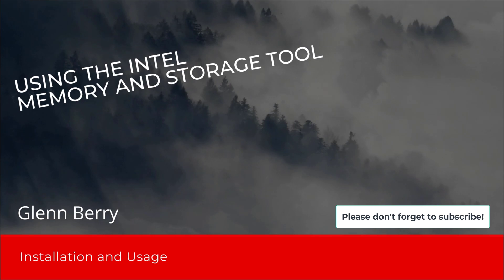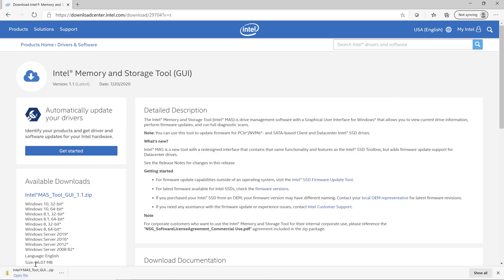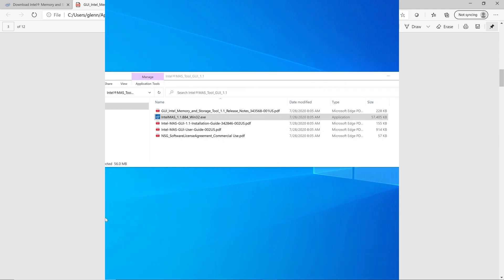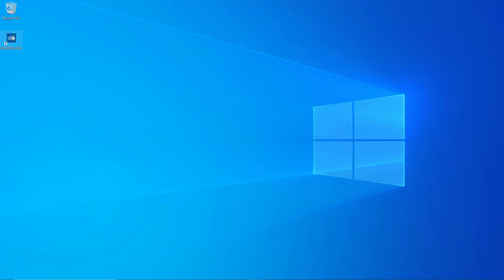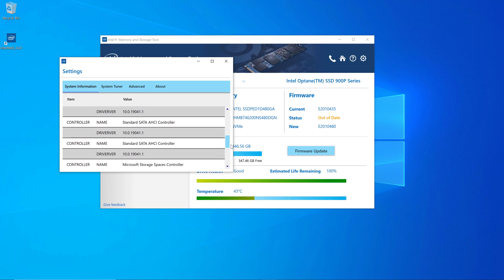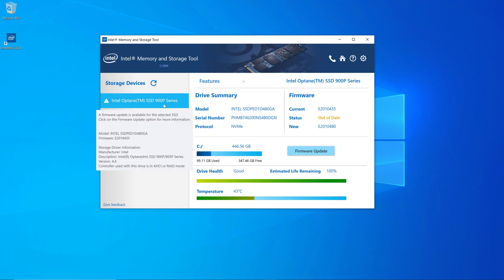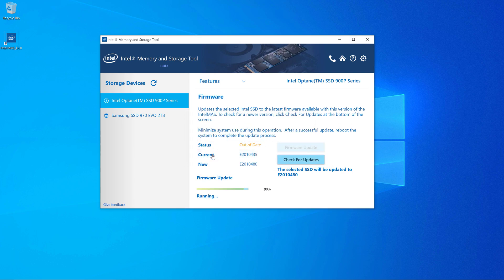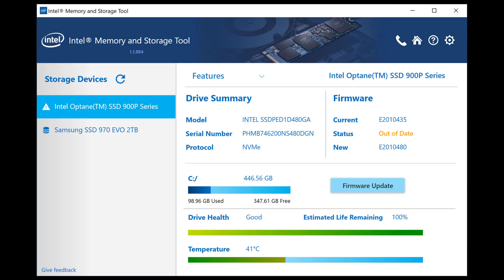Using the Intel Memory and Storage Tool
The Intel Memory and Storage tool is a handy utility program that you can use to maintain your Intel Optane and NAND flash storage devices. It allows you to easily update the firmware on both client SSDs and data center SSDs. In this video, I show you how to download, install, and use the program, including a firmware update.

⏱️TIMESTAMPS⏱️
0:00 Intro
0:20 Downloading the Intel Memory and Storage tool
0:43 Looking at the release notes
0:59 Installing the Intel Memory and Storage tool
1:22 Running the program
2:24 Performing a firmware update
3:00 Summary

Product Links:
Intel Optane SSD 905P Series (960GB) (AIC PCIe x 4 3D XPoint) on Amazon
Intel Optane SSD 900P Series (280GB AIC PCIe X4 3D XPoint) on Amazon
iFixit Mako Driver Kit on Amazon